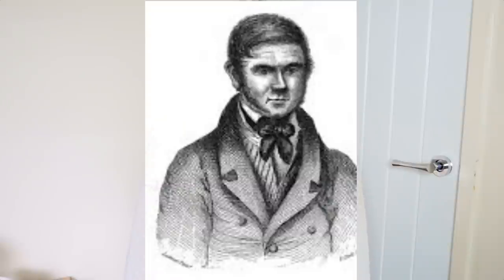THE WEST PORT MURDERS | THE RISE OF THE BODYSNATCHERS | Caitlin Rose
xoxo Caitlin

21 buttons: caitlinrose_yt

What I am wearing:
Arabic name necklace - namefully
Other necklaces - accessorize